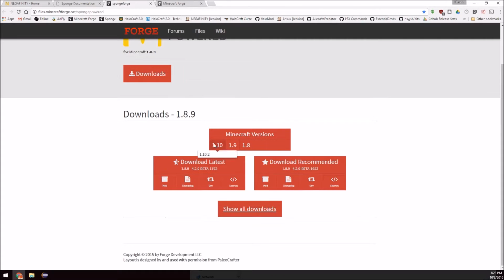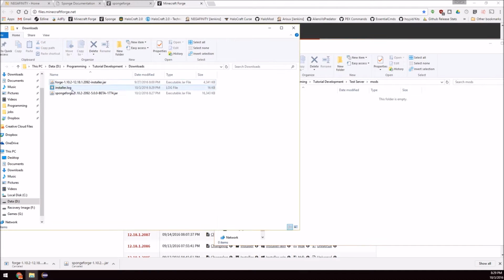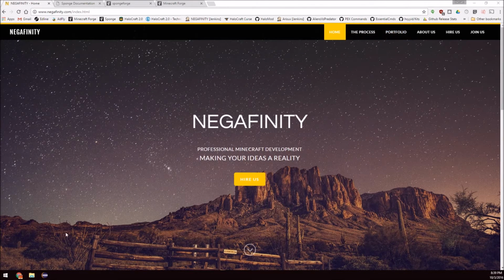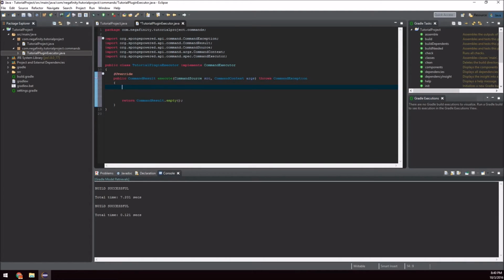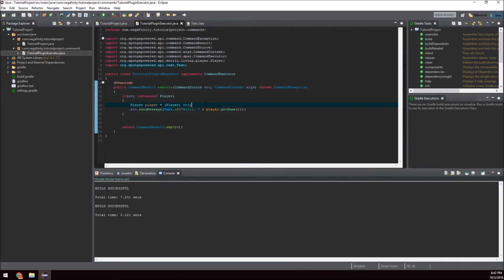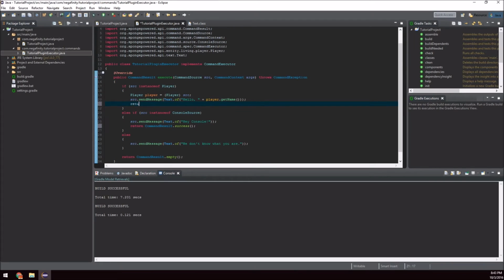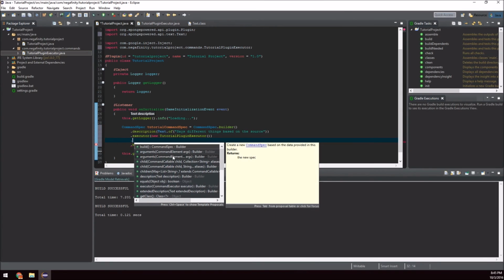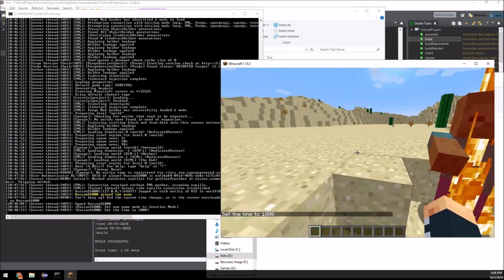Sponge Plugin Tutorial: Testing Environment and First Command! | Episode 2 | 1.10.x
Let us know what you thought of the tutorial by leaving a like!

run.bat :
java -Xmx1G -jar forge-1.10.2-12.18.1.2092-universal.jar nogui
pause

We used the Spongie mascot in our thumbnail under the rights given in the documentation